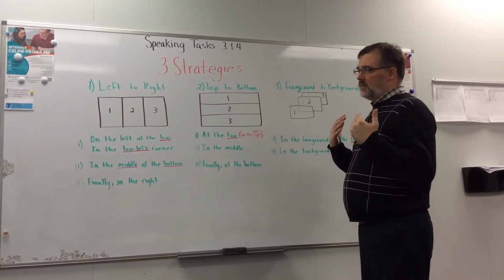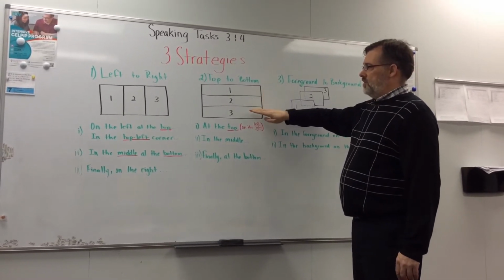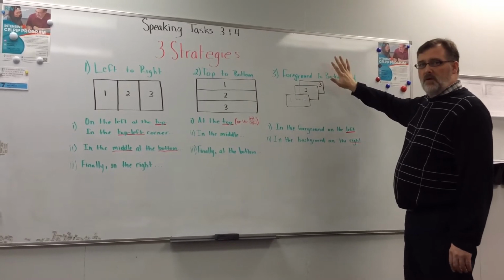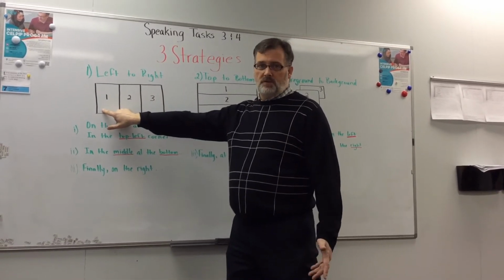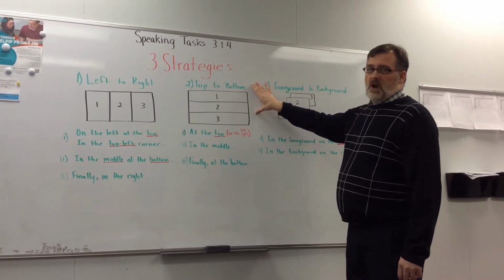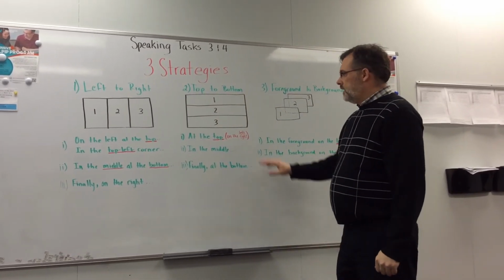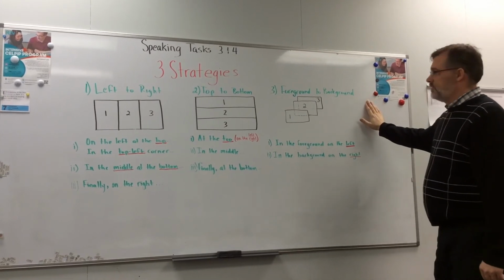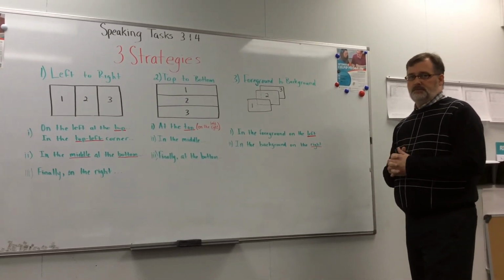Strategies for Task Three and Four in CELPIP Speaking: Greg Tips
Greg Demmons from Real English Victoria gives his tips for task three and four in CELPIP Speaking